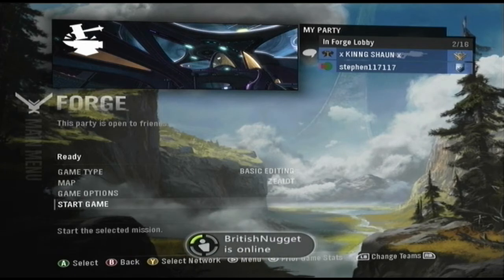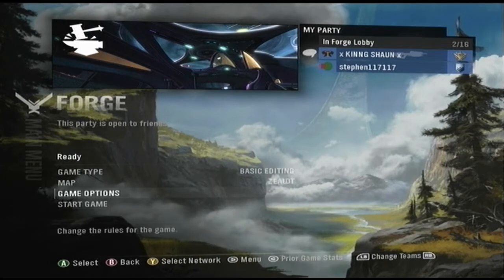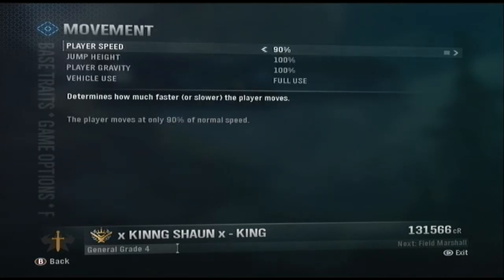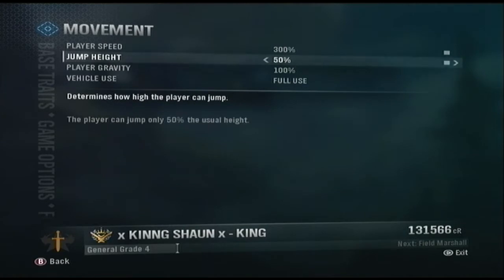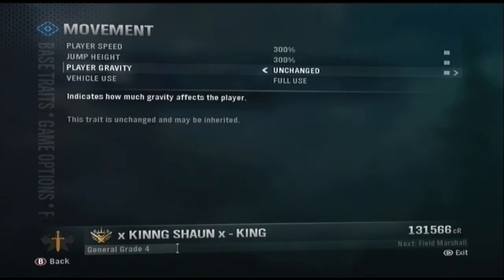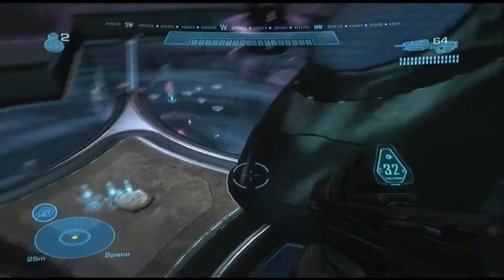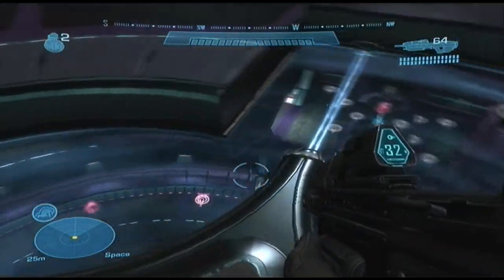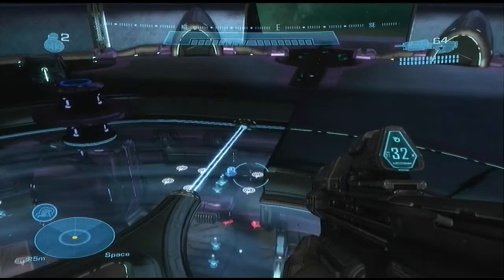Halo Reach Glitch: Anti-Gravity in Zealot [HD]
Same as Anchor 9 and twice the fun. Enjoy!

Song:
HoldMeClose(Lith Rmk)
By:Lithorph